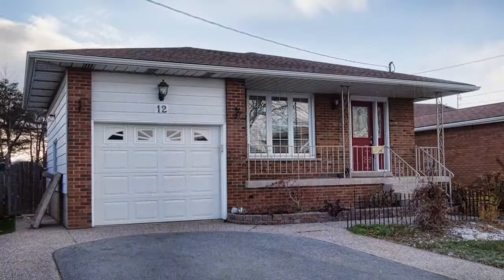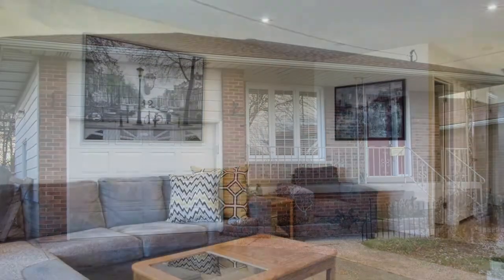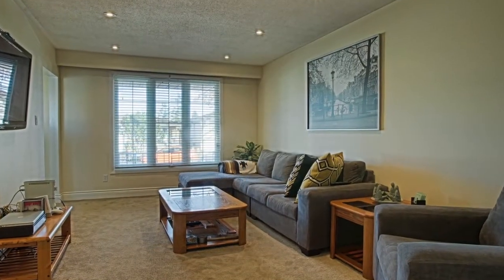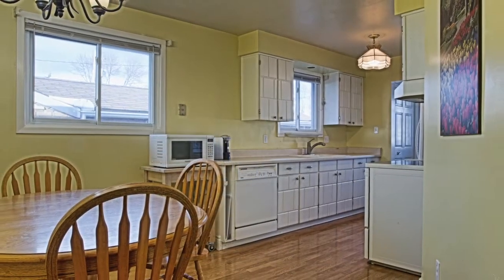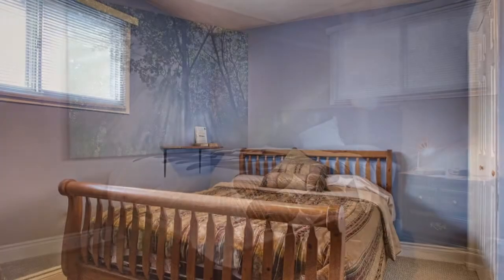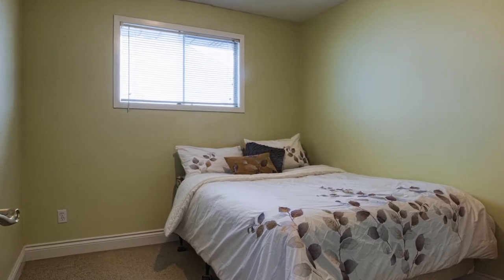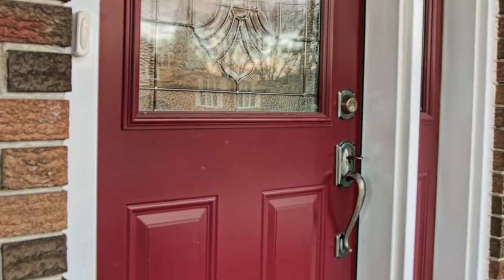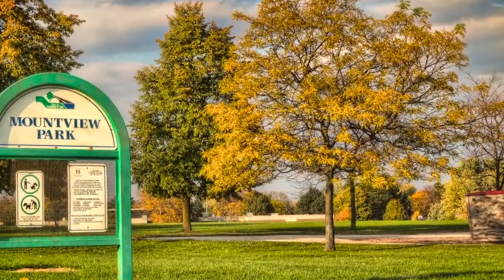12 Aterno Drive Hamilton Ontario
Stop searching for a cozy home for your family.  Step right in, curl up and escape the winter winds.  Are you a first time home buyer, Down sizer, or looking for a warm welcoming bungalow to spend the long winters nights in?  Don't hesitate! Simply move in and unwind.  If you are a young family looking for a stable home for your children to live, play and attend school from, then welcome to Mountview.  Spacious 3 Bedroom 1.5 Bathroom bungalow with loads of space and tons of potential!  Spend the long nippy nights sitting outside and enjoying the warmth and comfort of your very own Hot Tub.  Take Relaxing strolls or spend the days in Olympic Park it has, loads of green space, hills and feilds for the whole family to explore. A side entrance to the basement allows easy access for children, roommates or visiting guests. The Basement is perfectly set for a potential in-law suite or additional entertainment area.  Spend time with family and friends in the open concept Kitchen Dining Room and semi separate Living room.  A paved driveway and single car garage make snow clearing and harsh winter weather a glimmering memory.   Sit out on the front porch and meet your friendly neighbours. Move the family  in, unwind and Relax.